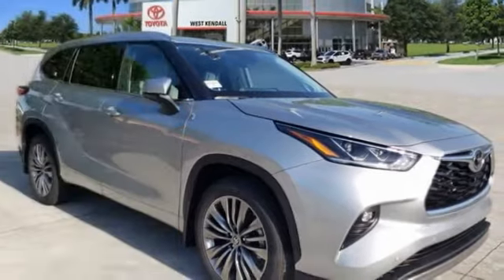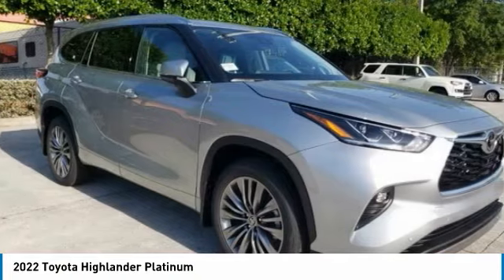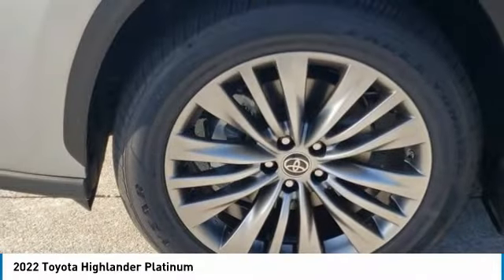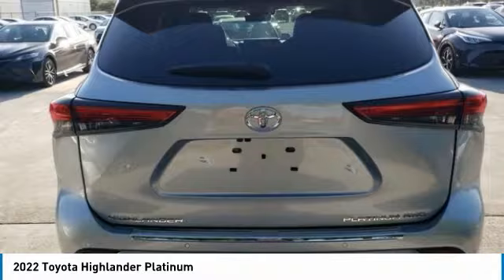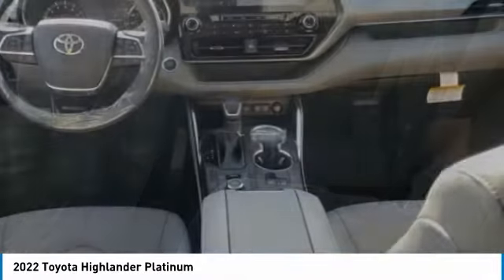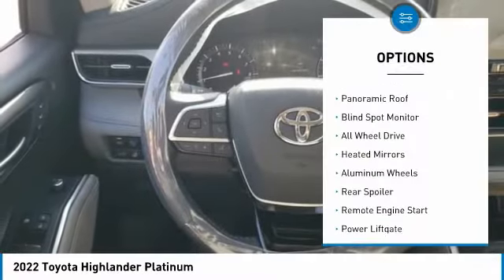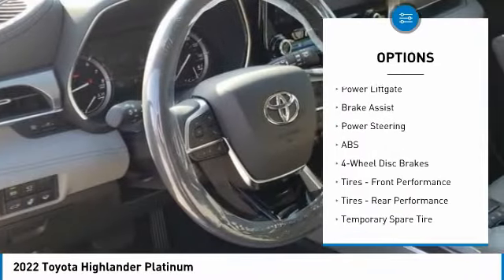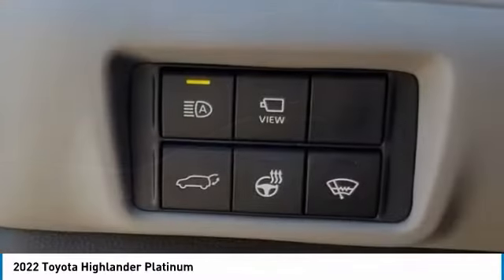2022 Toyota Highlander W400904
2022 Celestite Toyota Highlander Platinum 3.5L V6 DOHCManager's Special, GREAT VALUE!, MUST SEE!, Includes the Remainder of the FACTORY Warranty, OPEN EVERY DAY FROM 9 TO 9, PLEASE CALL DIRECT . 20/27 City/Highway MPG